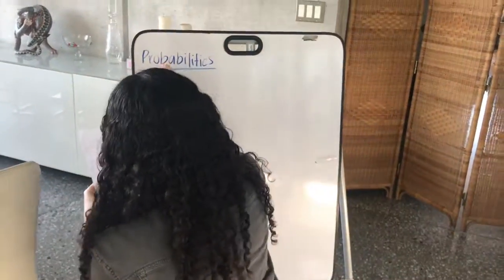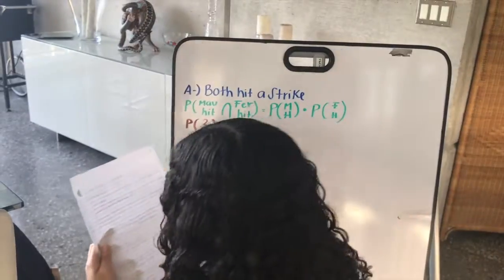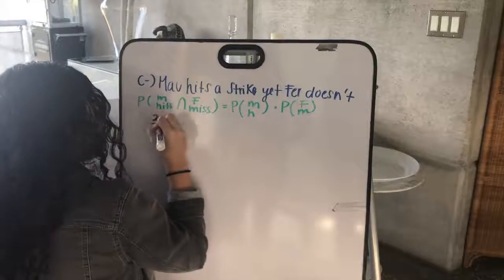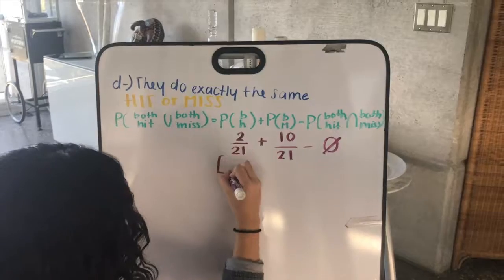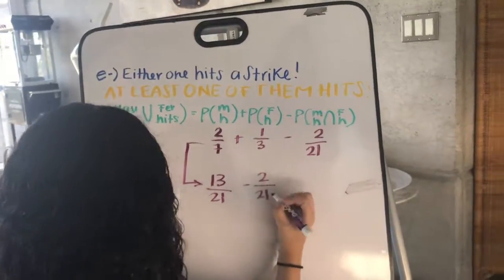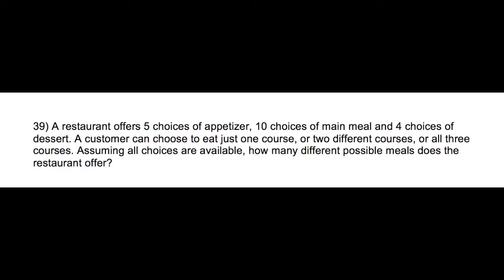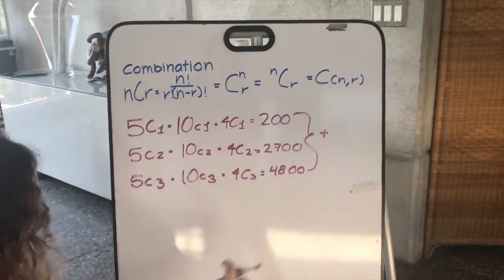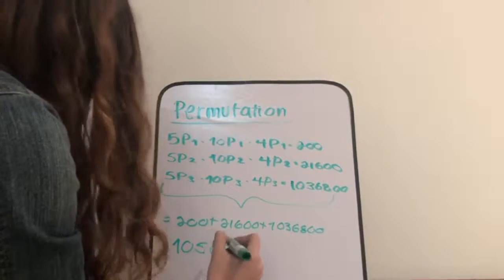1st partial project MDM 2.0